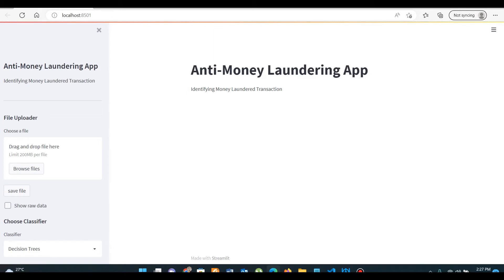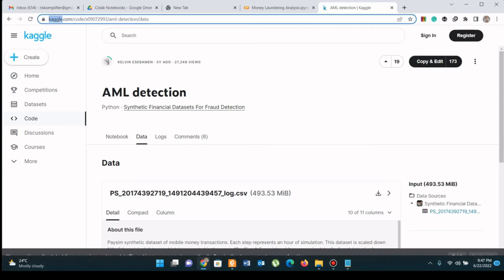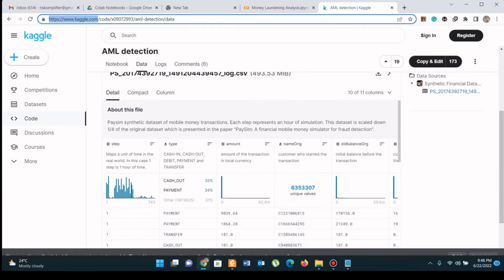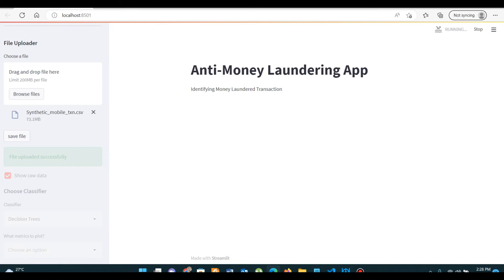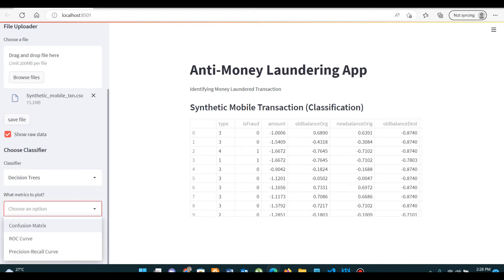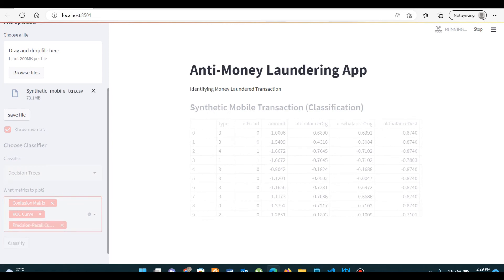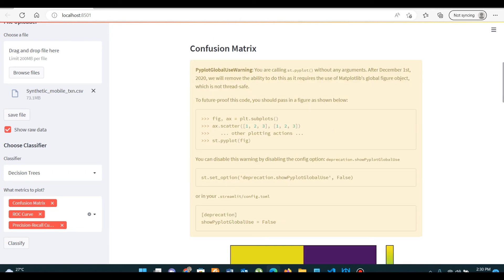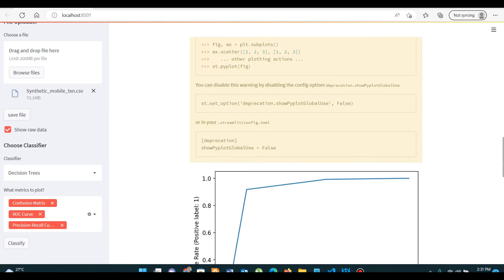Build Anti Money Laundering Web Application Using Streamlit to detect suspicious transaction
😮😮Download Free Useful  Resources for CAMS Exam👏👏
1. Top 5 Mistakes to avoid while preparing for CAMs EXAM.
2. How to answer questions in CAMS Exam with high accurancy